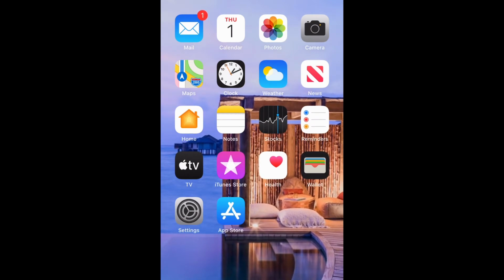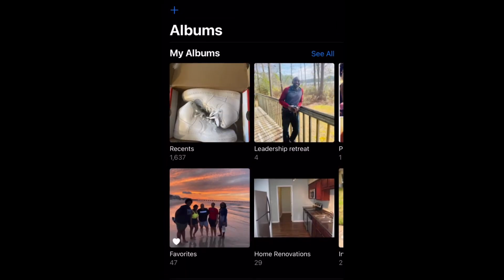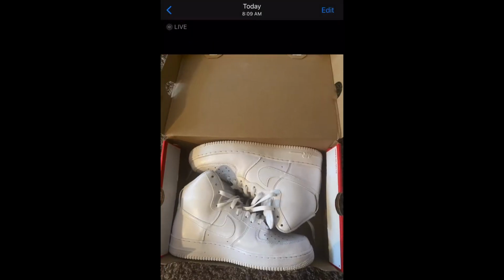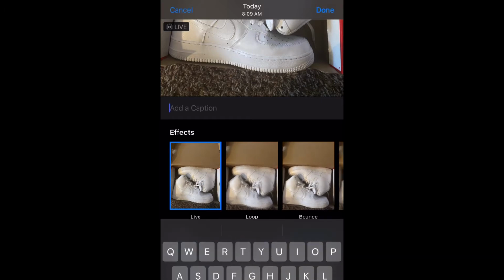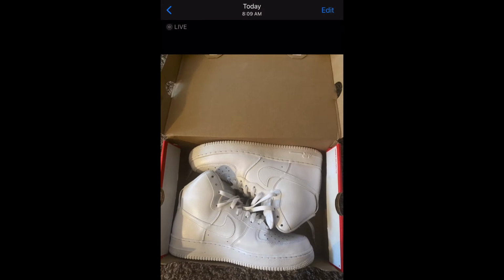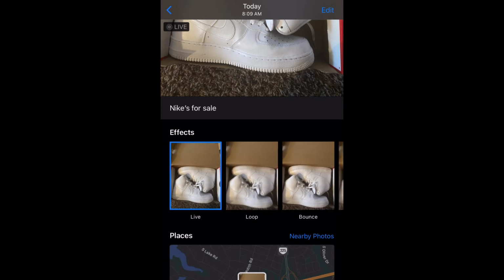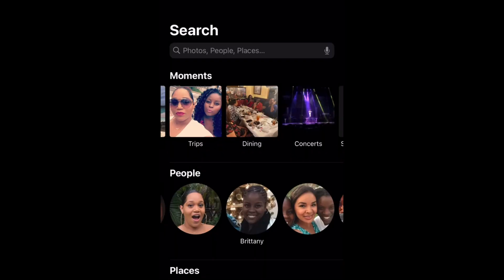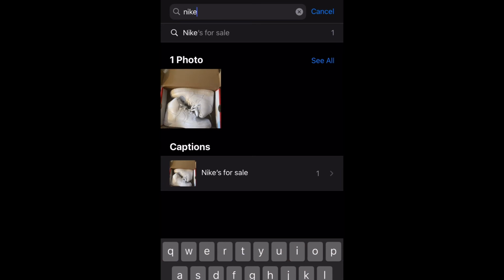iOS 14 How To Add Captions To Photos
In this video I show you how to add captions to your photos on iPhone 11 or any iPhone using iOS 14.